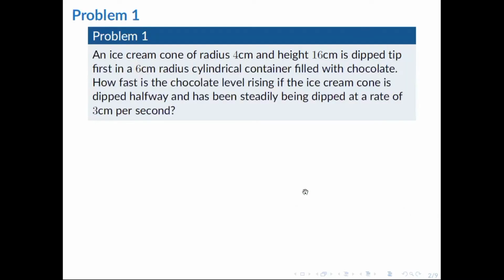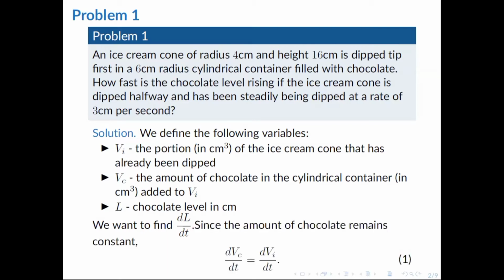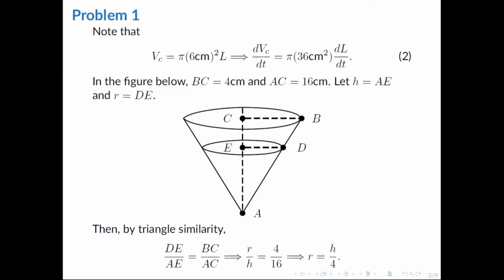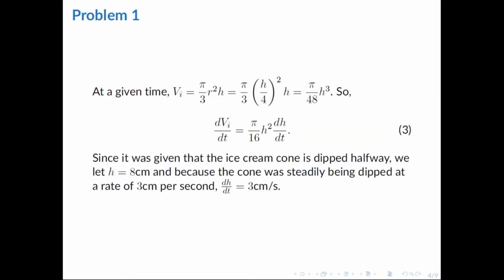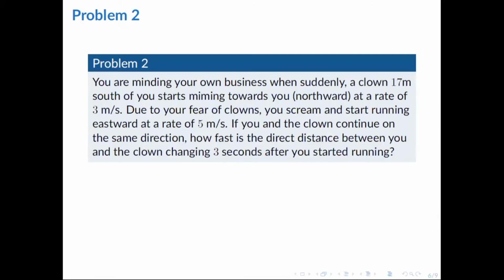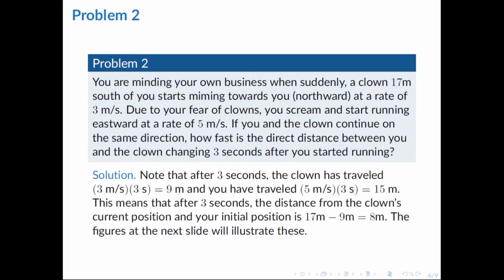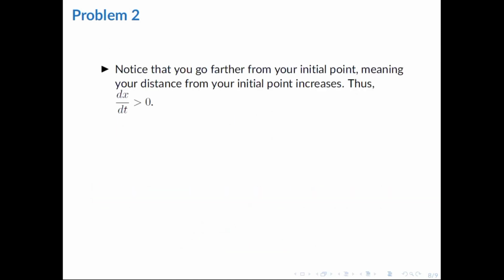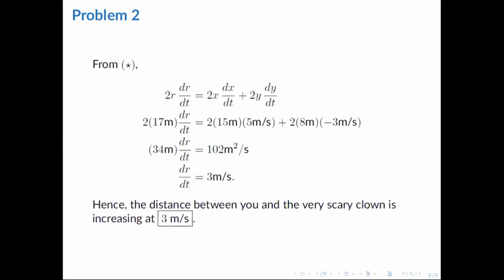14 Related Rates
This video is a comprehensive recap of Related Rates, complete with examples and their respective solutions.

The following are the contributors for this video:
Content: William Pedro B. Nierop
Beamer Presentation: Joshua S. Punzalan
Tutor: Joshua Andre R. Alfanta